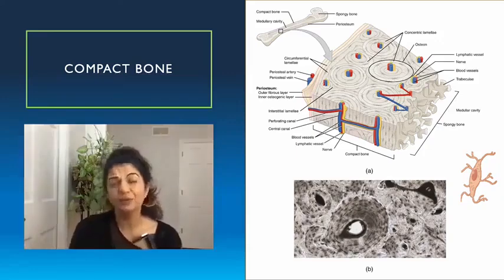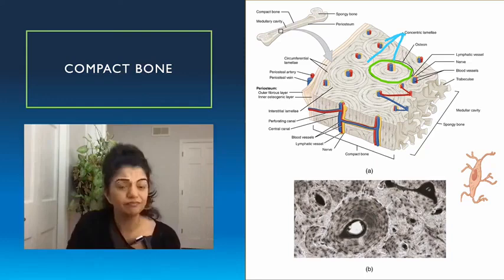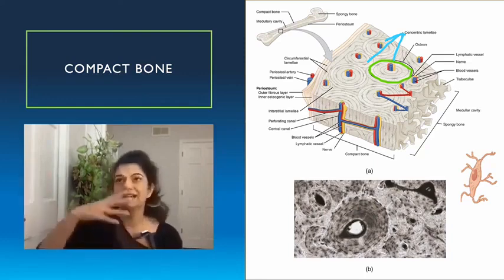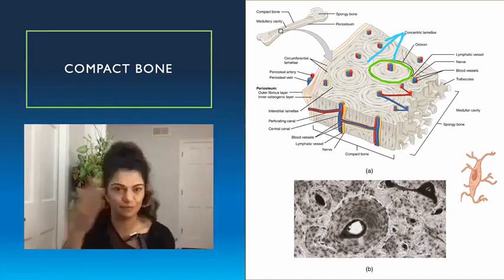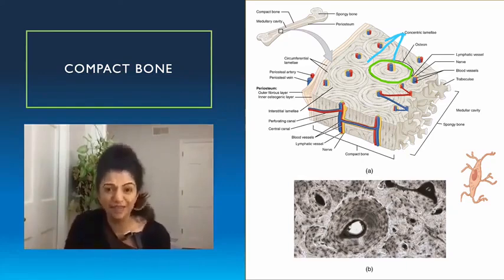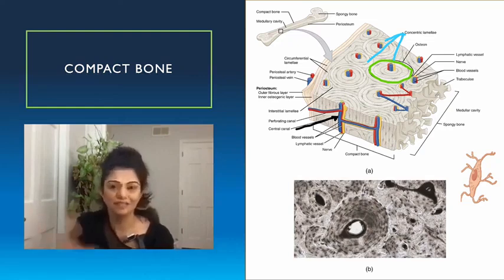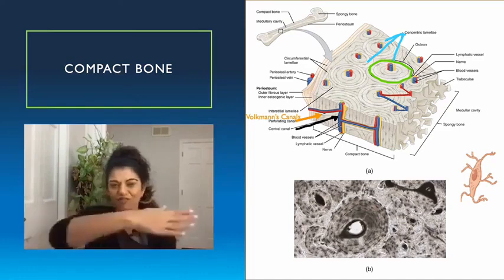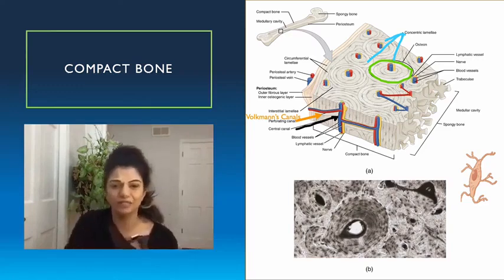📌 Anatomy & Physiology Made Simple | Bone Structure Mind Map 🧠🦴 📢 Struggling to understand bone